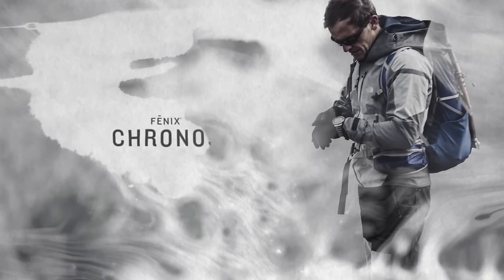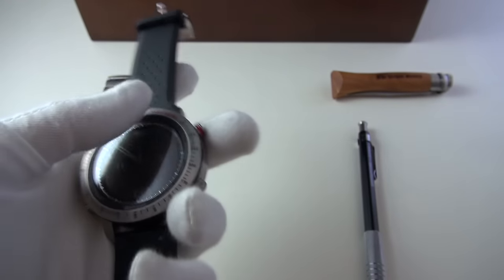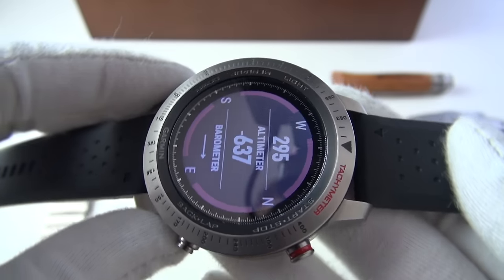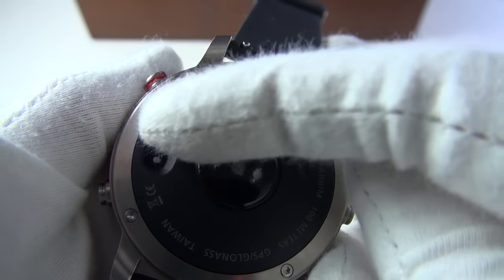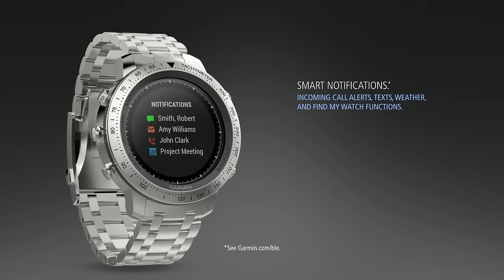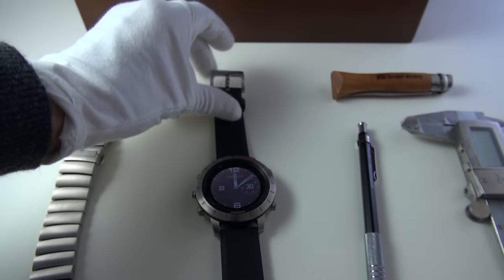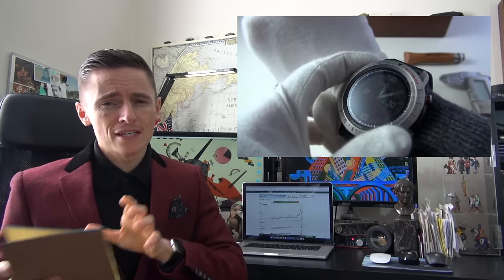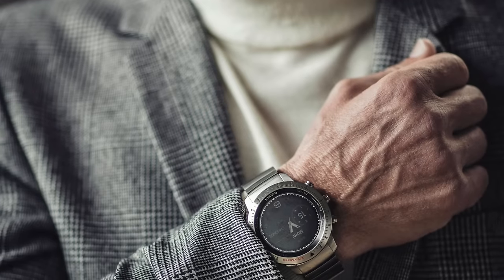Will This Smart Watch Convert Me? - The Fenix Chronos Review - Garmin's Best Outdoor & Fitness Watch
As we kick off the new year, why not do it with a look at a "smart watch"? They will undoubtedly be a big part of the future for watches and horology in general so today I review the top of the line ABC outdoor and fitness smart watch from Garmin. Those of you who follow my channel will know I have been highly critical of smart watches so far and I have yet to see one that I would actually consider buying myself. Will the Fenix Chronos from Garmin change my mind and convert me into a believer or will I remain fearlessly loyal to what I already use?